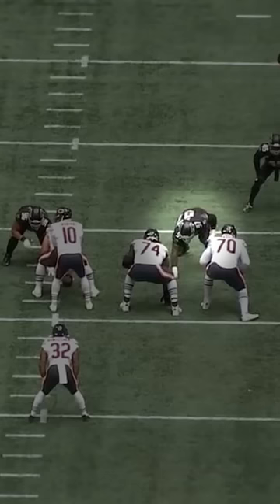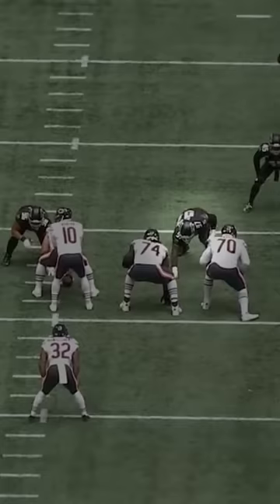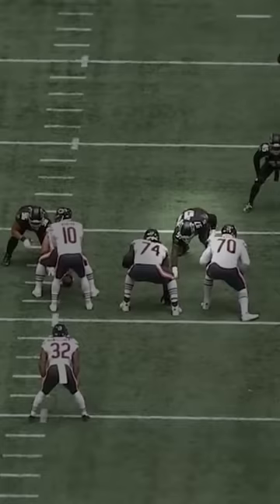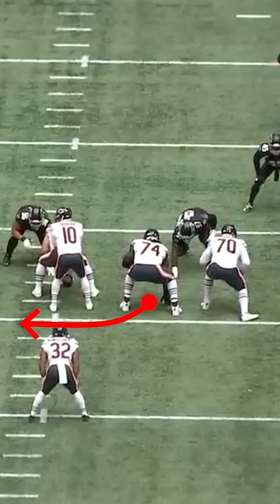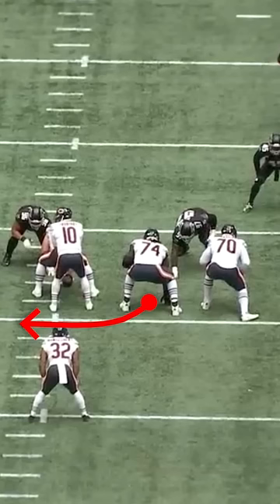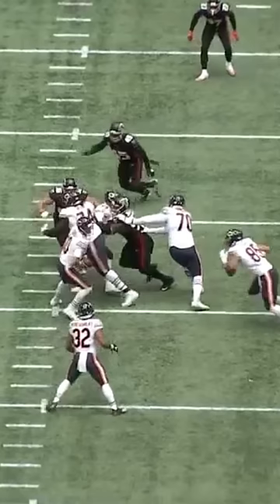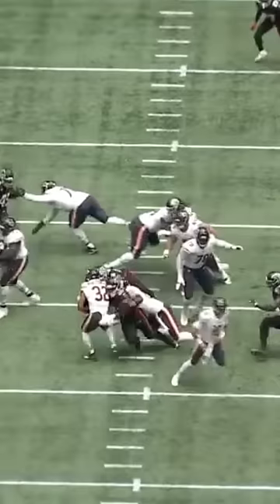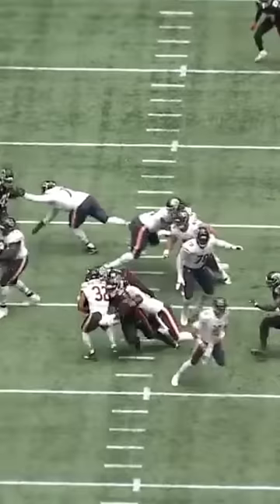How Grady Jarrett wrecks offenses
This is why you don’t try to back block a 3-technique with a center…ESPECIALLY if that 3-technique is Grady freakin’ Jarrett…

I'm still learning how to use shorts but hopefully I can do more of these in the future! I like the ability these give me to highlight certain plays here and there without doing a full film room episode. Hope you like it!